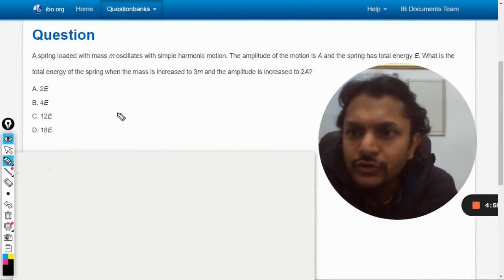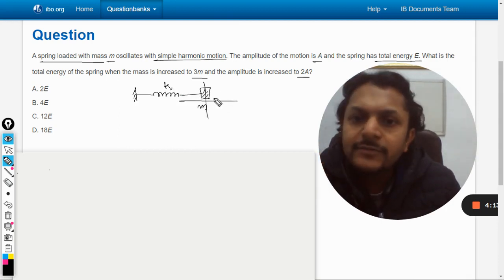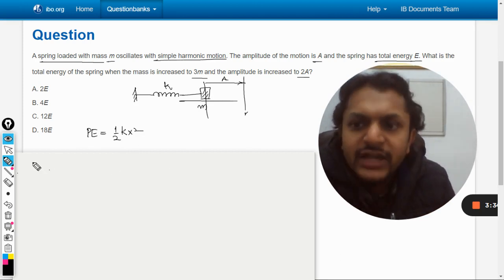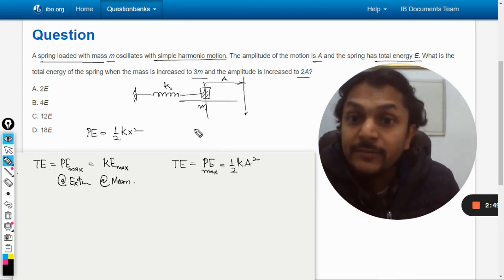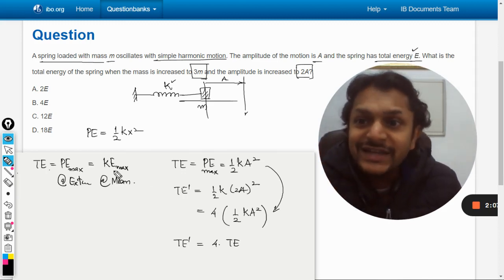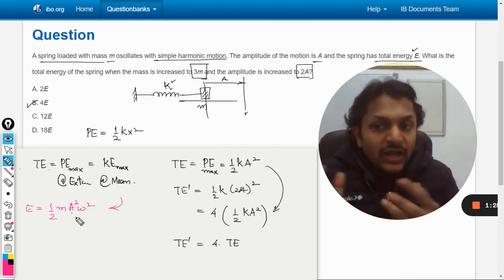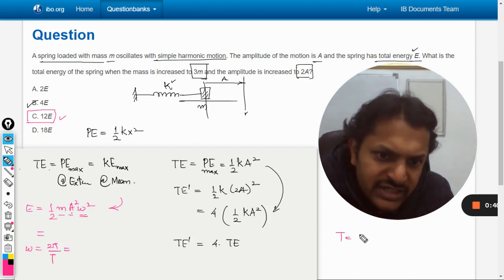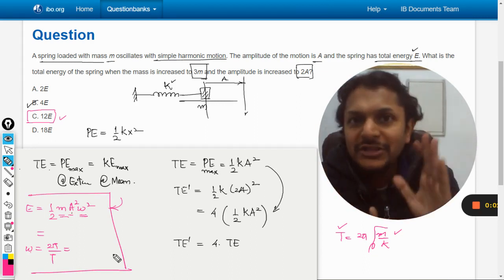A spring loaded with mass m oscillates with simple harmonic motion. The amplitude of the motion is A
A spring loaded with mass m oscillates with simple harmonic motion. The amplitude of the motion is A and the spring has total energy E. What is the total energy of the spring when the mass is increased to 3m and the amplitude is increased to 2A?